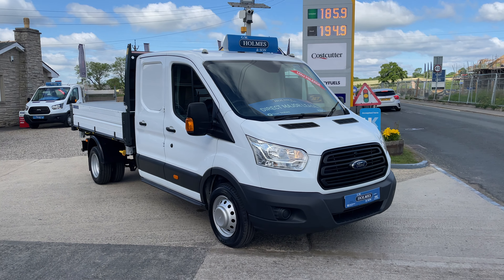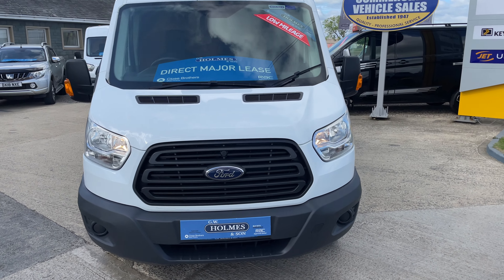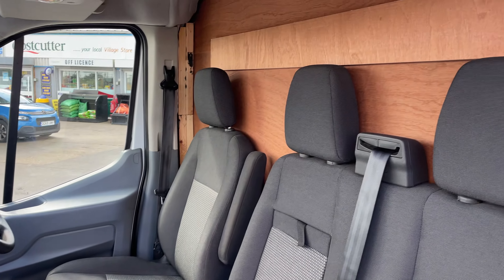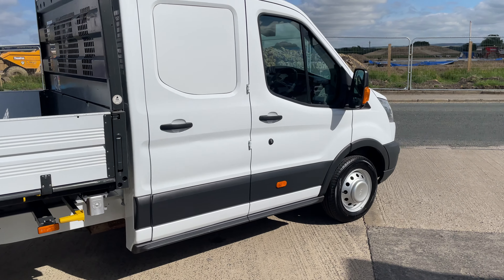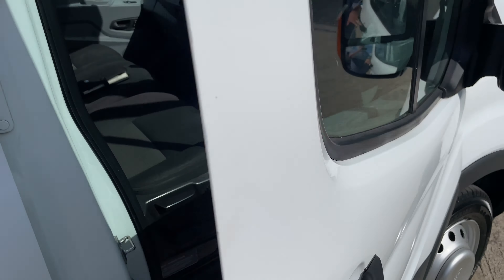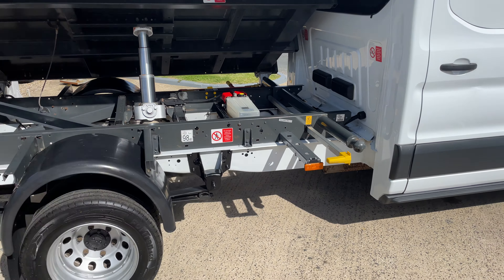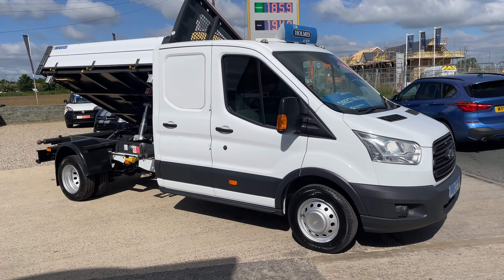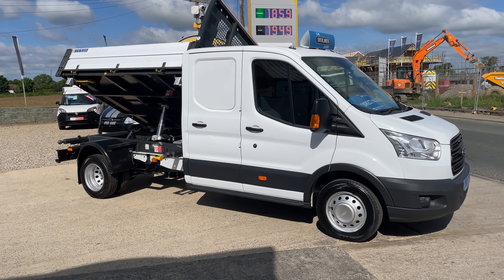2016 16 FORD TRANSIT 350 RWD 2.2 TDCI 125 BHP L3 UTILITY CAB 3 WAY TIPPER **3 WAY TIPPER**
2016 Ford Transit 350 RWD 2.2 TDCI 125 BHP L3 Utility Cab Twin Rear Wheels 3 Way Tipper **3 WAY TIPPER**
56000 miles leading the way in the supply of low mileage Commercial vehicles
Direct Major Leasing Company (Council Contract)
**PLEASE VIEW FULL WALKAROUND VIDEO** BEST EXAMPLE AVAILABLE ANYWHERE TOTALLY FAULTLESS EXAMPLE**
Recently awarded Autotraders Highly Rated Dealer for 2021 we are also The North Easts only RAC Approved Commercial Dealer Established 1947 4 Generations
Available with immediate Delivery anywhere on UK Mainland
We Pride ourselves on the Presentation of our vehicles and I confident that you wont be disappointed, We are a Local Business who have been trading from the same premises for over 70 years Spanning 4 Generations,
Full Dealer Service History, All Documents Present including Handbooks, Recent Major Service, Spare Keys, Key Code
Vehicle also fully prepared through our in house workshops including RAC Approved 82 Point Check, Fully Serviced, Full Diagnostic Health Check and 12 Months MOT at Point of Sale
Vehicle also supplied with RAC Warranty & 12 Months RAC Breakdown package
RAC Approved Dealer & Trading Standards TSI Code (Buy in Confidence)
Finance available with our New E-Click System, You control your own finance, We Offer Zero Deposit, Zero Payments for the First 2 Months, Drive away within the Hour, No Paperwork Needed, Apply direct on our